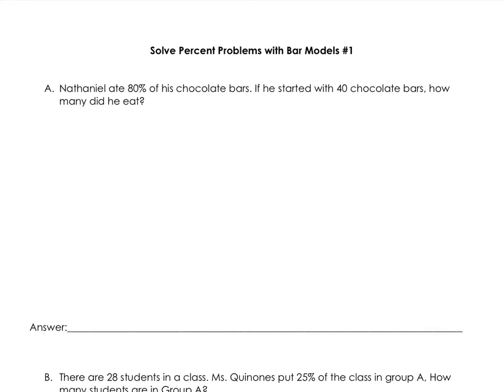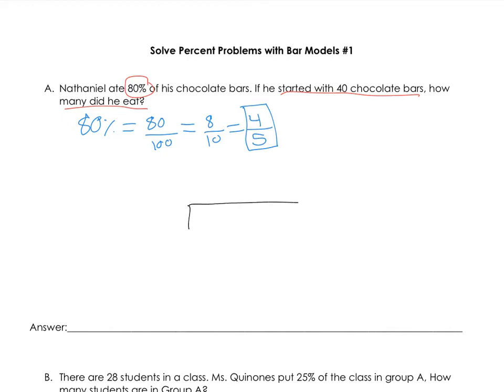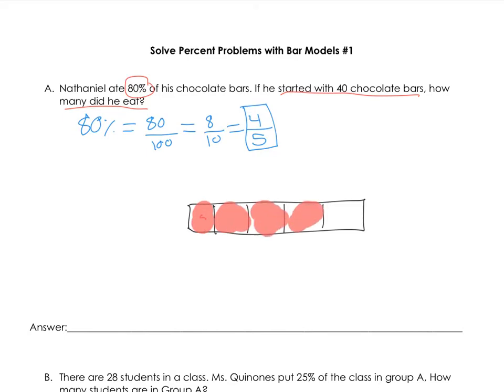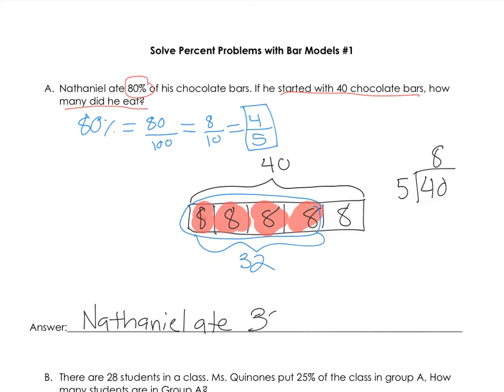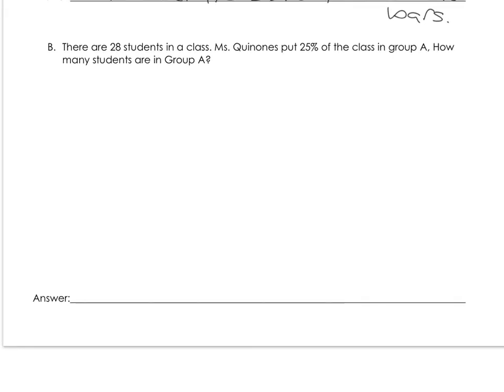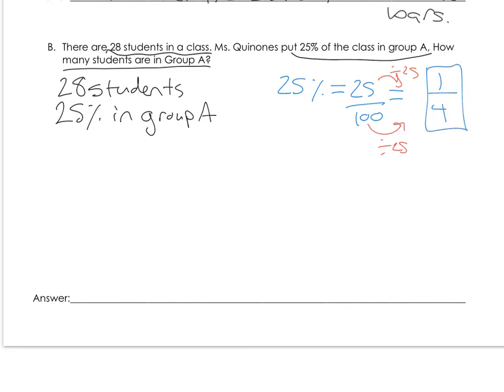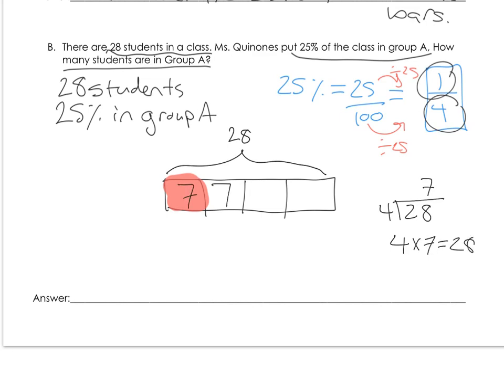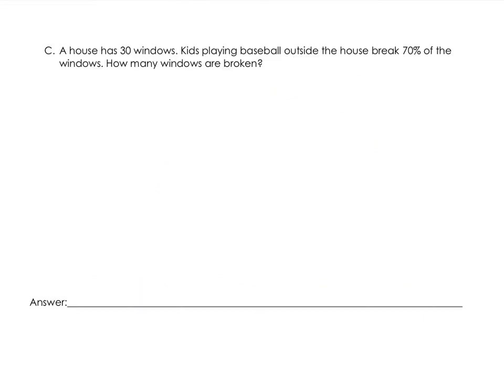Percent Problems 1